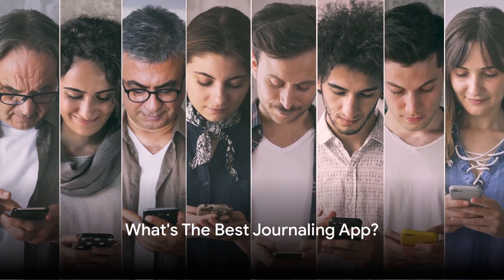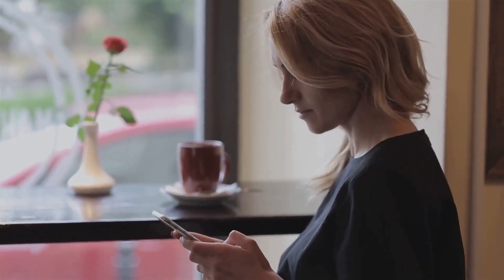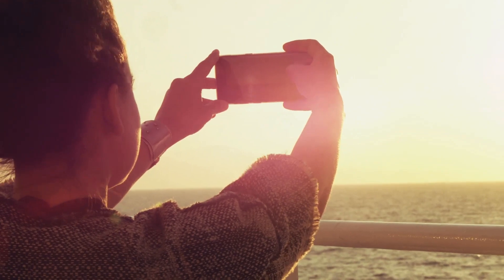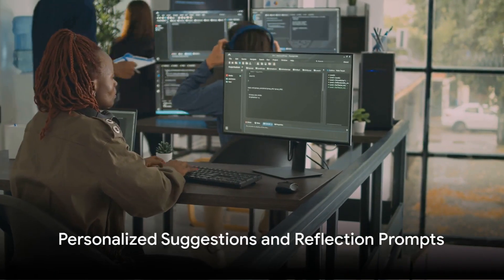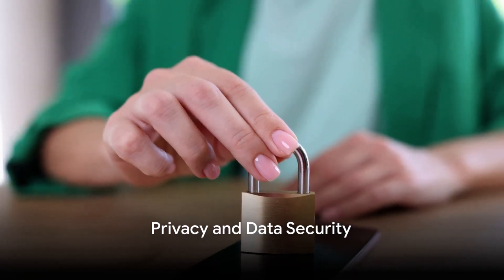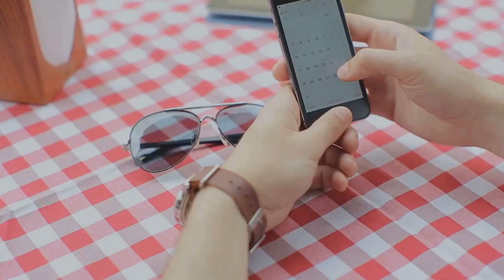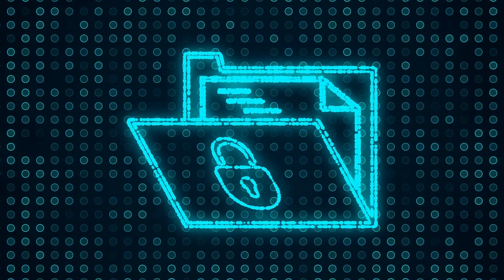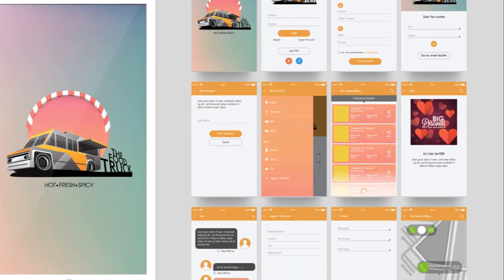Apple’s Journal App vs. Klokbox App: Which is the Best Digital Journaling App?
Join us as we embark on a detailed comparison of two leading digital journaling applications: Apple’s Journal App and Klokbox.

This in-depth analysis video aims to dissect the features, usability, and user experience of both apps, offering a clear perspective on how they cater to the modern-day journaler. In an era where capturing life’s moments digitally has become the norm, choosing the right platform to document your memories, thoughts, and experiences is crucial.

Apple’s Journal App, a part of the iOS ecosystem, brings the convenience of multimedia journaling with an intuitive interface and machine learning capabilities for a personalized experience. On the other hand, Klokbox focuses on narrative journaling, allowing users to share and preserve their stories with ease, emphasizing communal sharing and posthumous content release.

This video covers various aspects including the types of media supported by both apps, their sharing capabilities, AI and data privacy concerns, personalized suggestions, and how each app handles user data and privacy. Whether you're intrigued by the rich media integration and AI-driven prompts of Apple’s Journal App or the narrative-driven, privacy-centric approach of Klokbox, this comparison will help you make an informed decision.

Discover which app best suits your digital journaling needs, whether you prioritize a multimedia-rich experience or a platform for creating a lasting narrative legacy. Dive into our analysis to find out more!